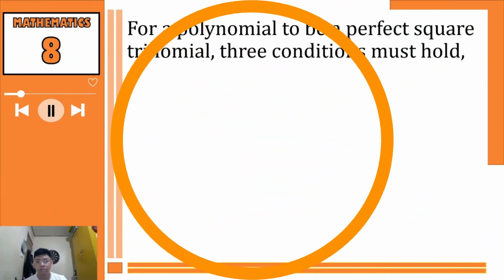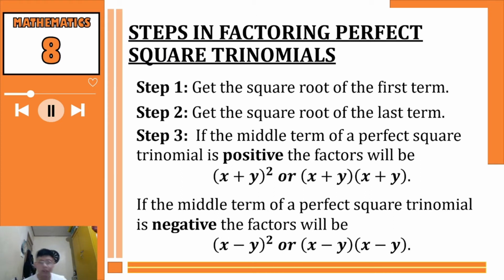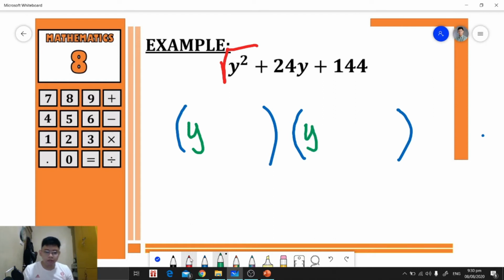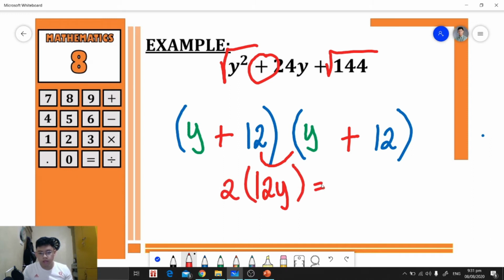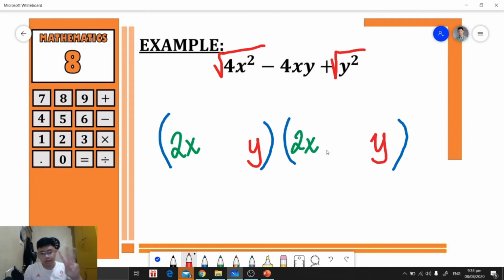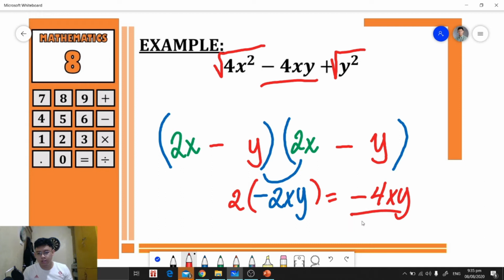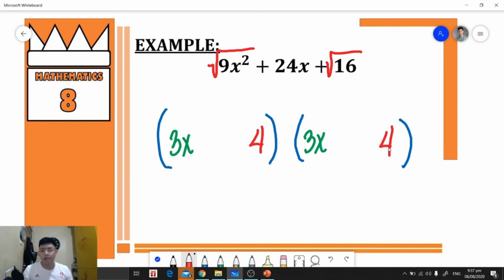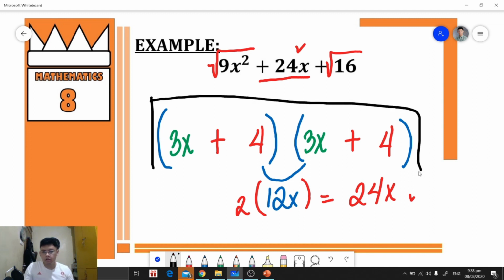Factoring Perfect Square Trinomials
In this video tutorial, I will teach you how to factor perfect square trinomials.